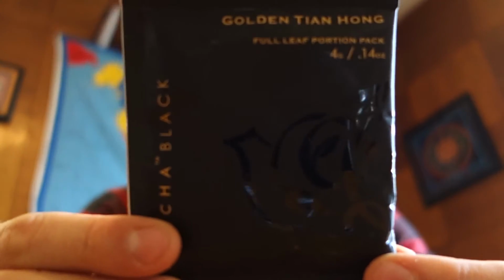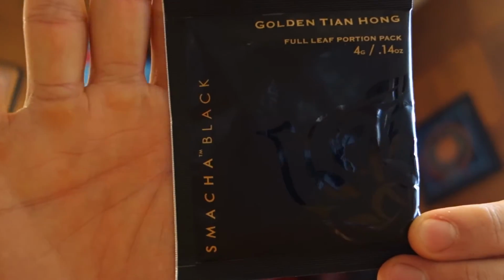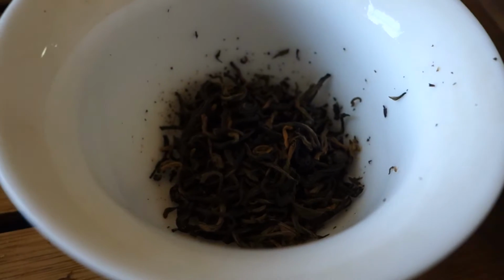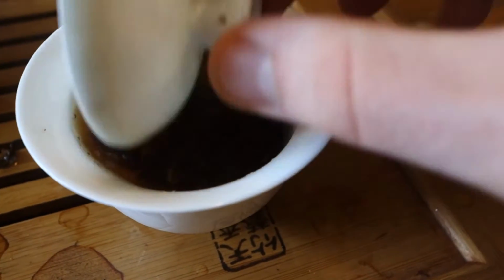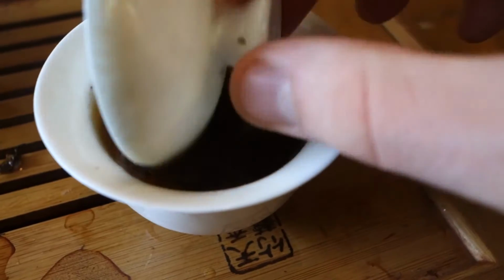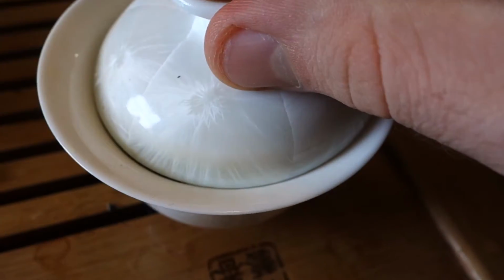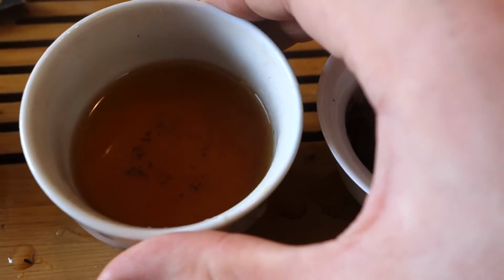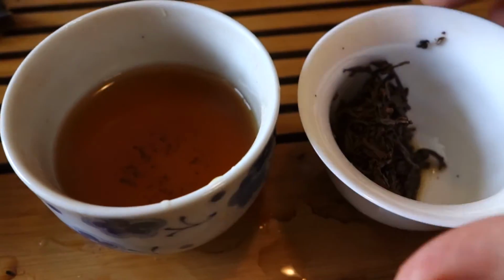Golden Tian Hong from Smatcha - InBetweenIsode #18 w/ Denny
A delicious, honey-sweet black from Smatcha for more!